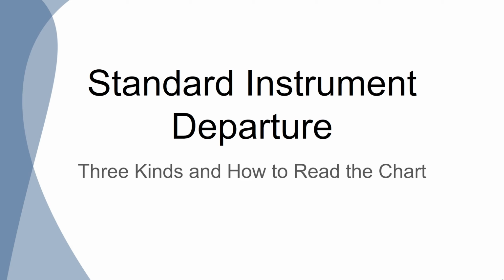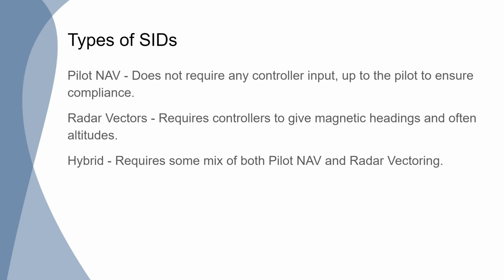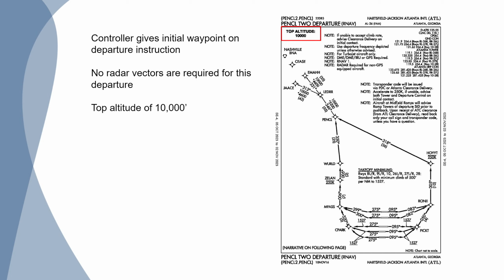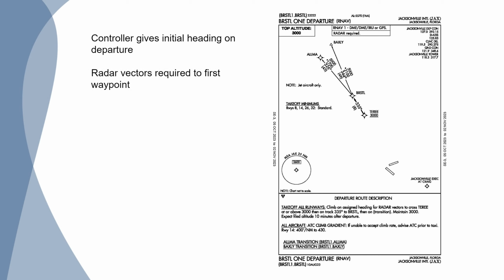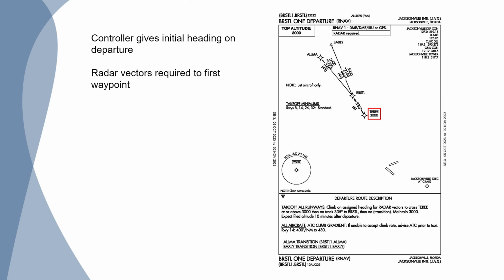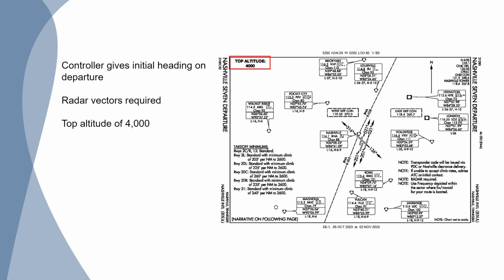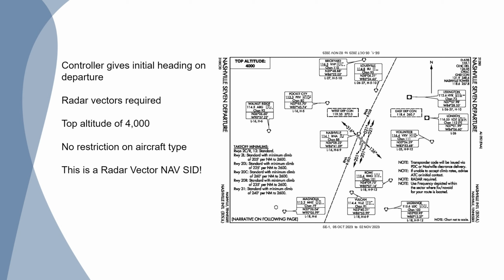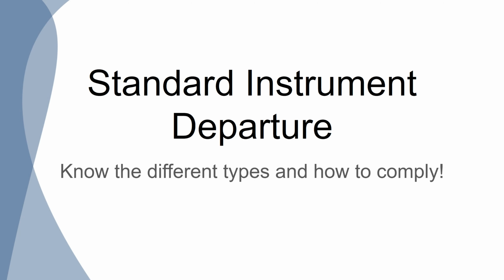Standard Instrument Departures (SID) | Up in the Sky Virtual Academy | Part 20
A Standard Instrument Departure (SID) is a standardized procedure used in aviation to guide aircraft safely and efficiently from an airport's runway to the en-route phase of their flight. Designed to manage the flow of traffic and reduce the risk of collisions, SIDs provide a set of predetermined routes and altitude restrictions that pilots follow immediately after takeoff. These procedures are developed by aviation authorities to ensure that aircraft depart in a predictable manner, minimizing potential conflicts with other flights and obstacles while integrating seamlessly into the broader air traffic control system. By adhering to a SID, pilots help maintain safety and efficiency in busy airspace.

***DO NOT USE FOR REAL-WORLD AVIATION, FLYING, OR GROUND INSTRUCTION***